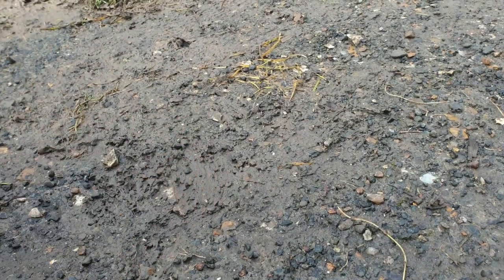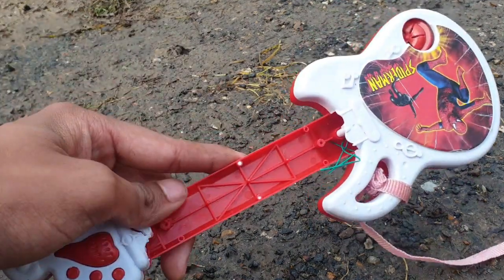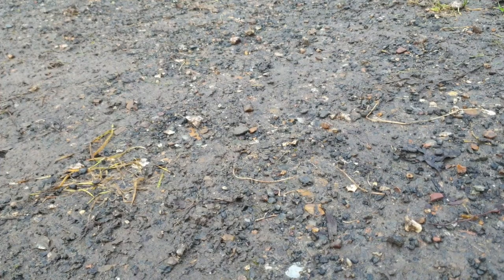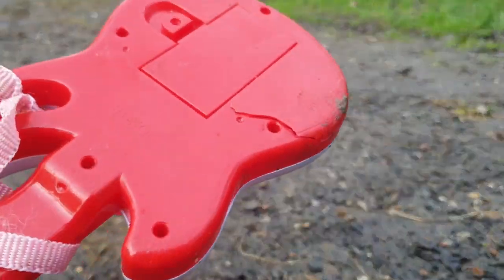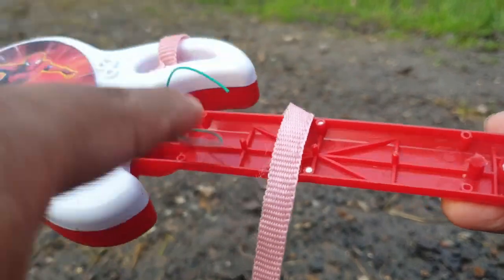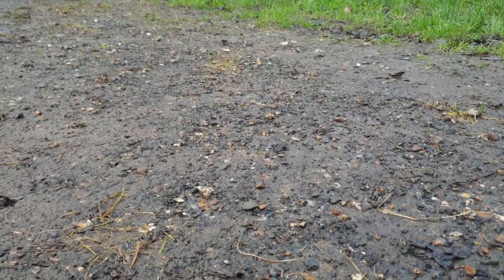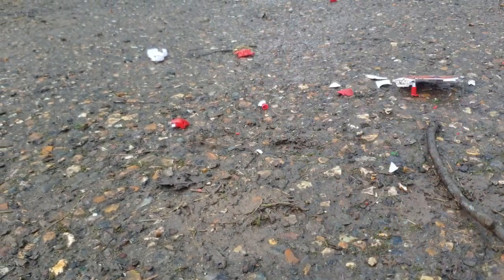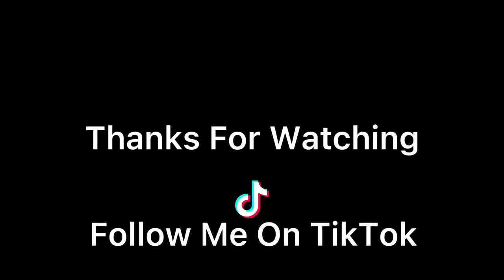Cool Destruction - Toy Guitar (400 SUBSCRIBERS SPECIAL!)